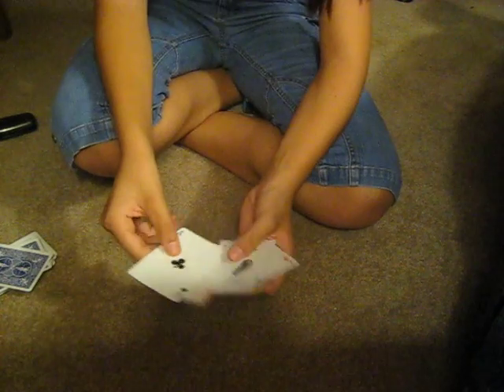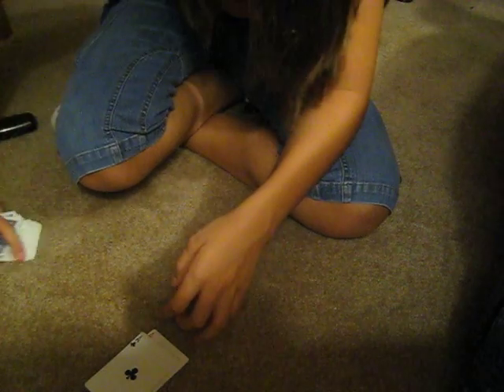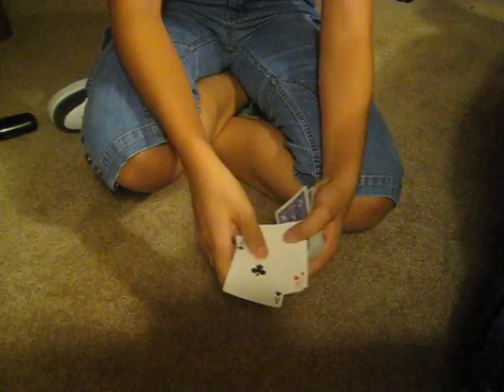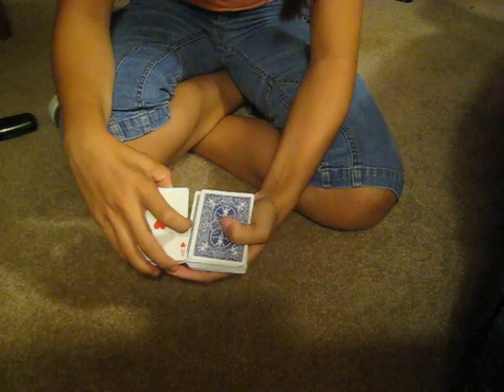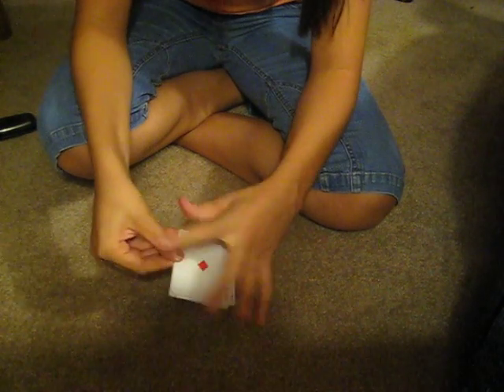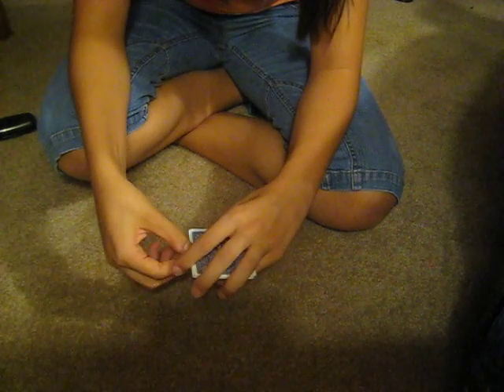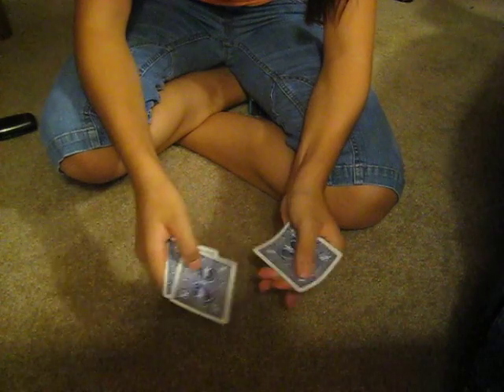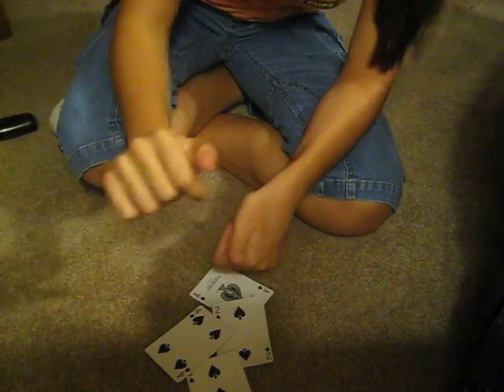million dollar card trick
me doing this trick